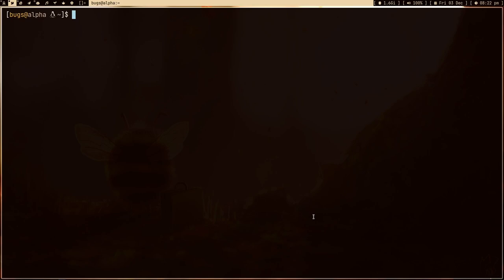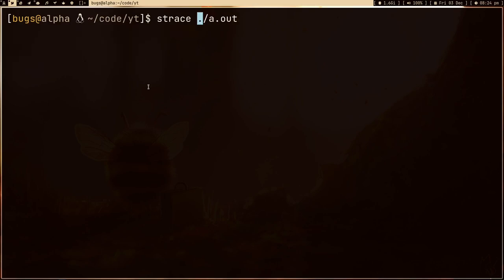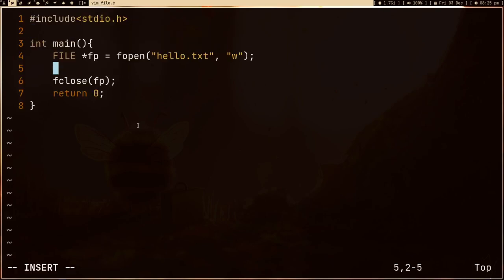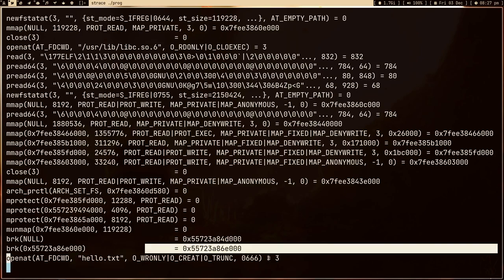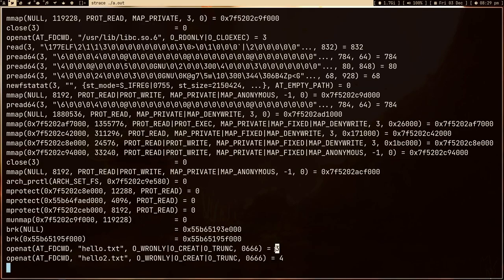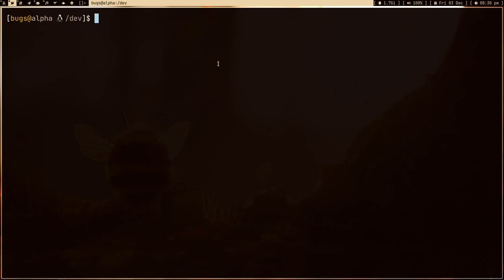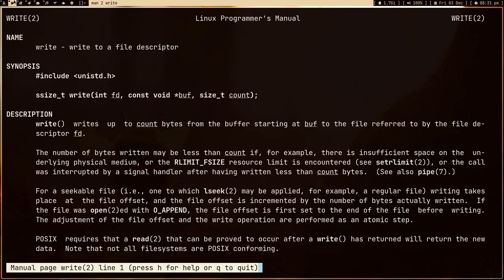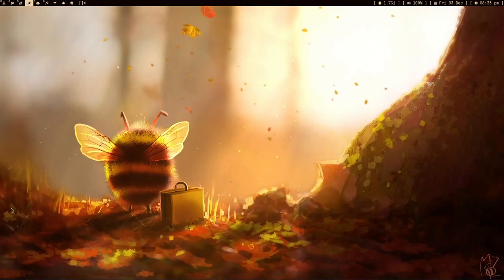Linux Love for file descriptors (fd what?)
File descriptor is a very important thing in Linux.
"because everything is a file"